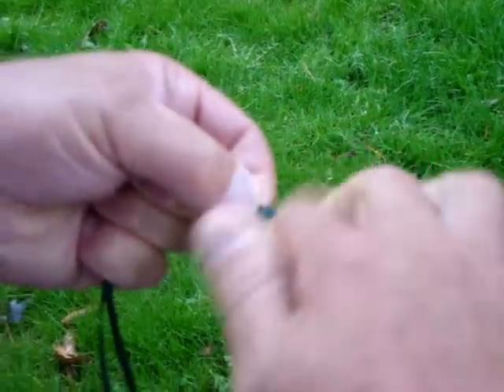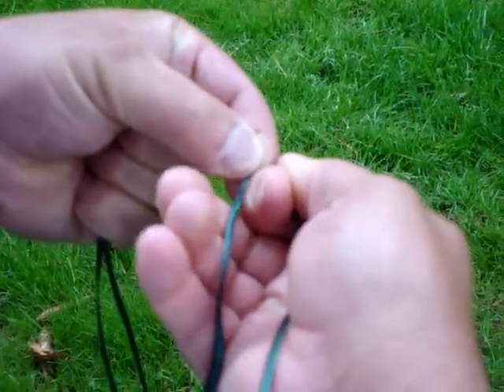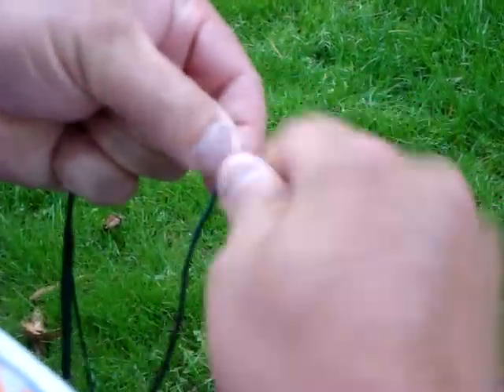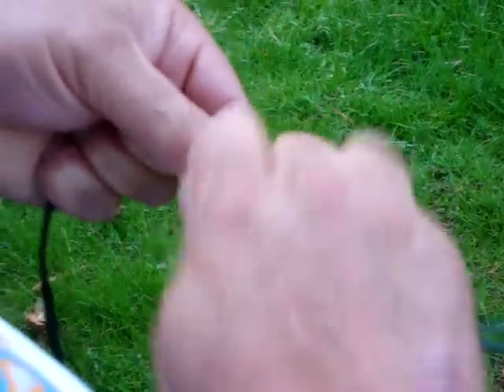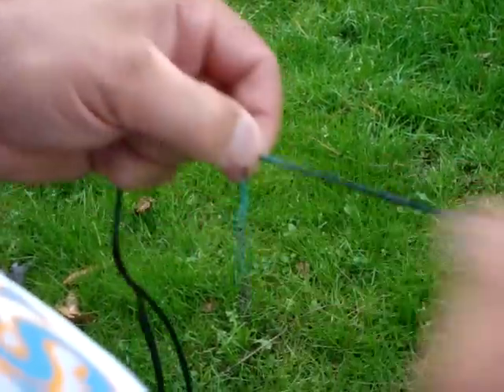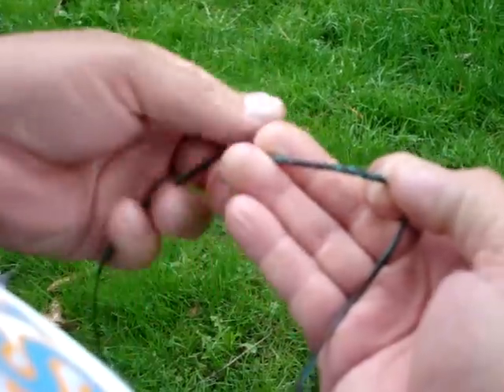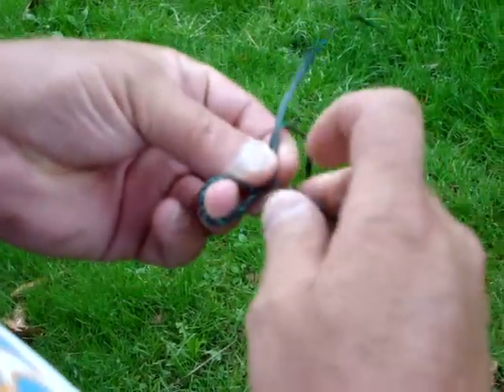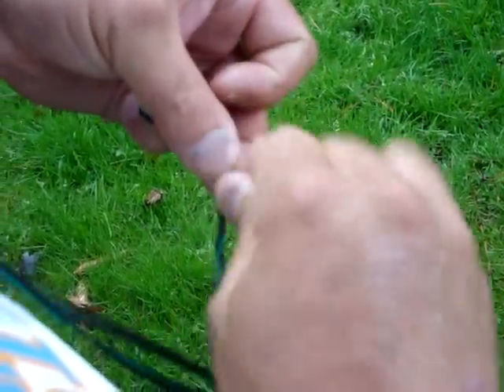Flemish String Making Forming a Loop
Go to my website bearbowman's Flemish Strings